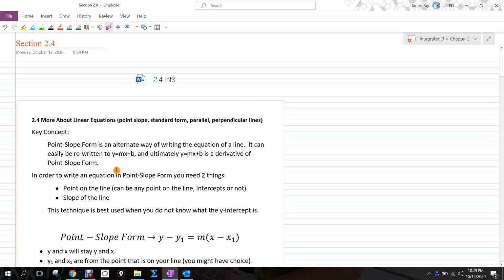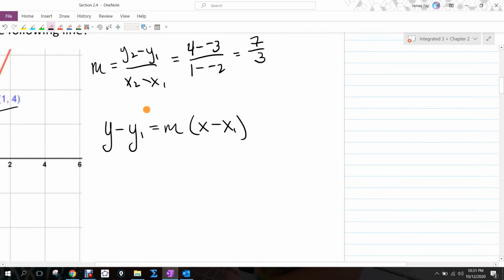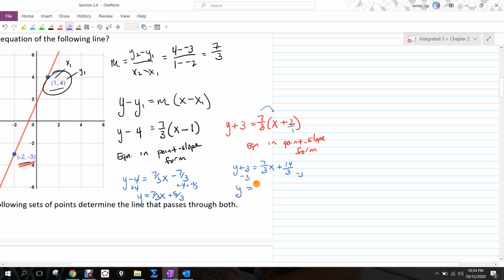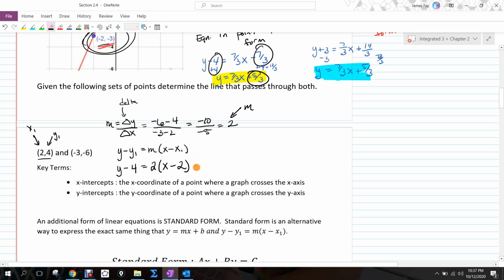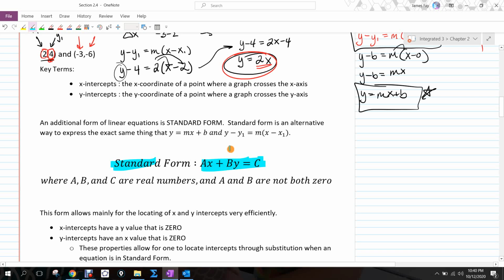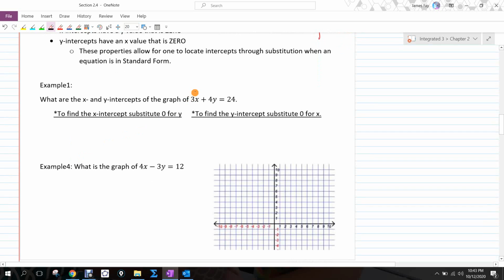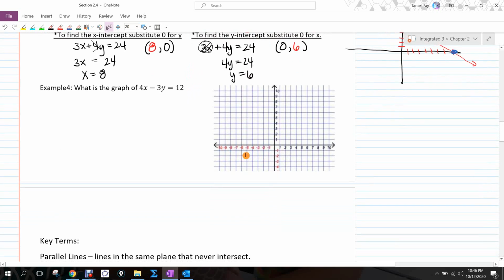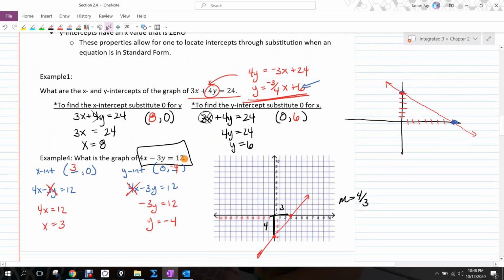10 13 20 Int3 Section 2 4 Day1